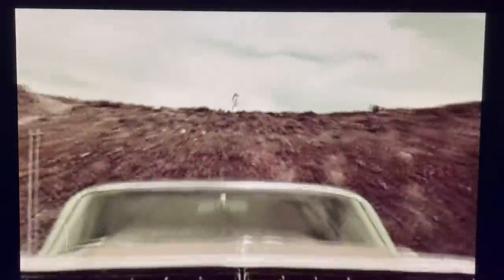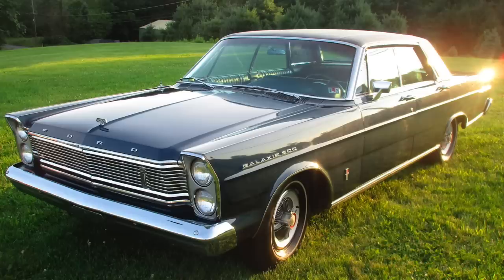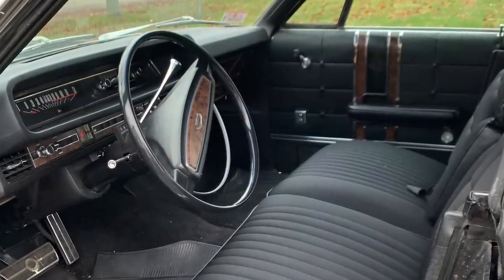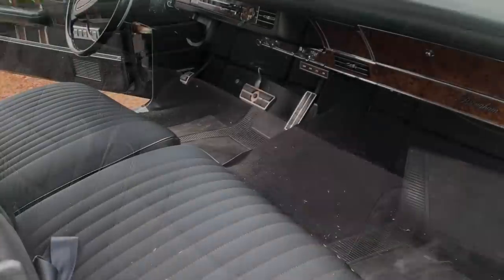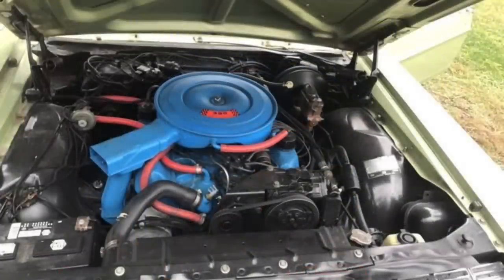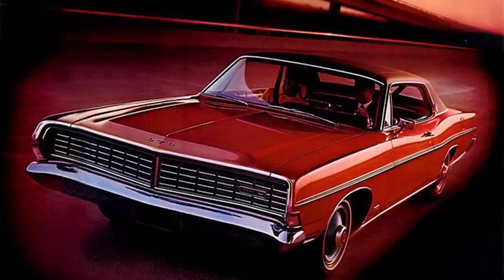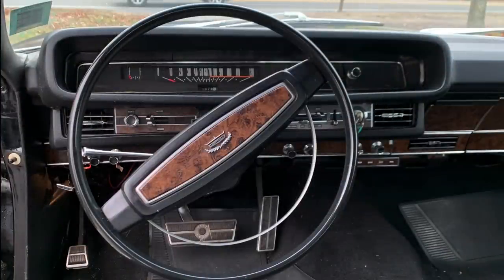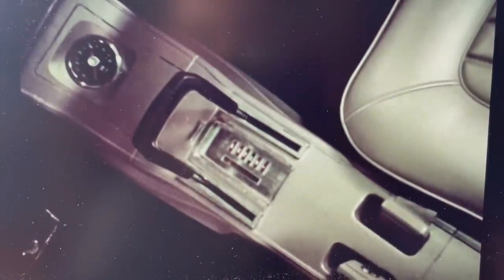Quiet, Strong, Beautiful: The 1968 Ford LTD / LTD Brougham - Value-Priced Luxury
Learn more about the refreshed 1968 Ford LTD, including the LTD Brougham trim.